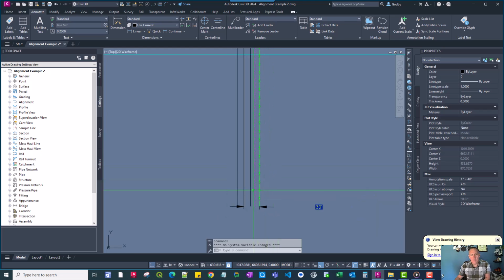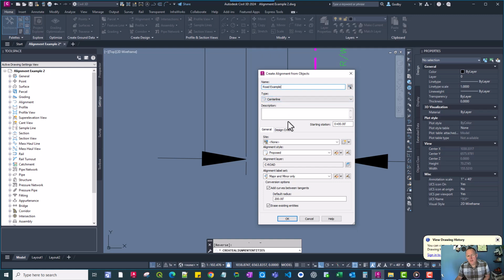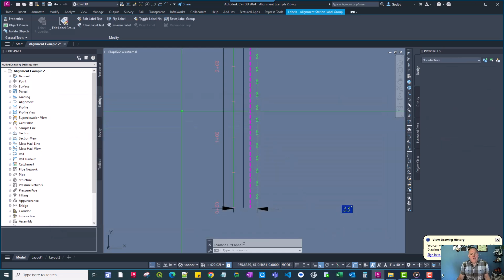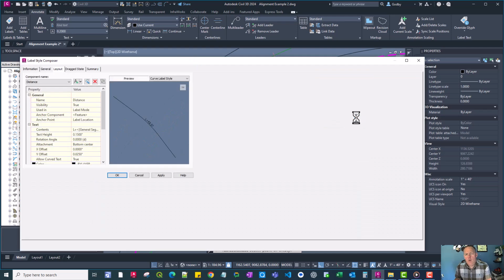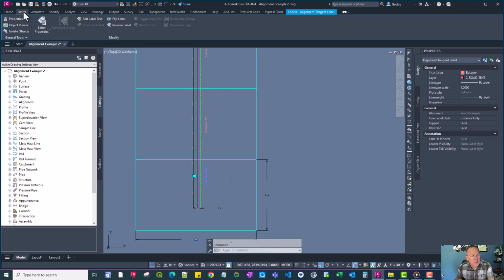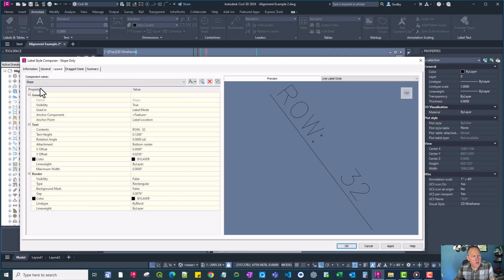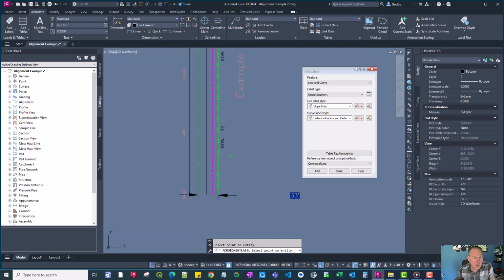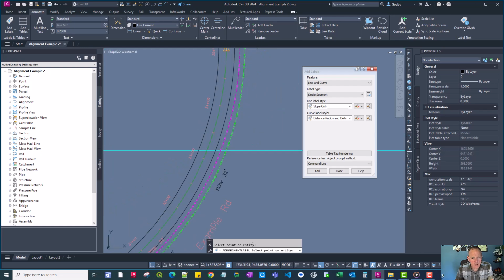Outside Plant (OSP) Drawing - Adding Alignment, Road Names & ROW Markings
Quick tips for using Civil 3D to add Stations Markings, Road Names and Right of Way (ROW) information to Outside Plant (OSP) utility permit or FTTH drawings.

If you find this video useful, please consider donating a $1